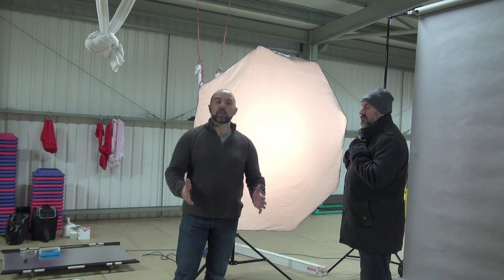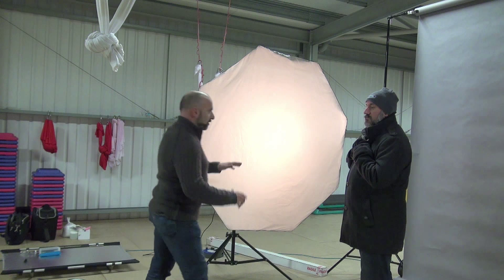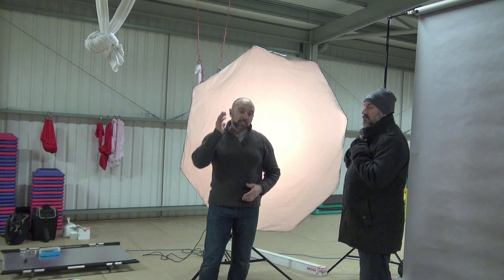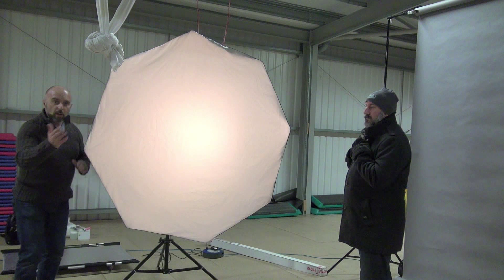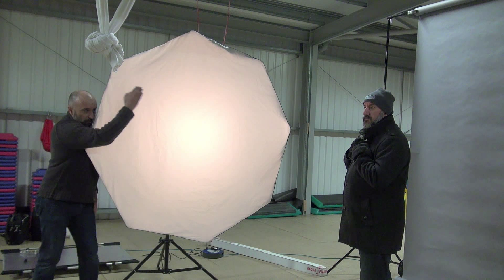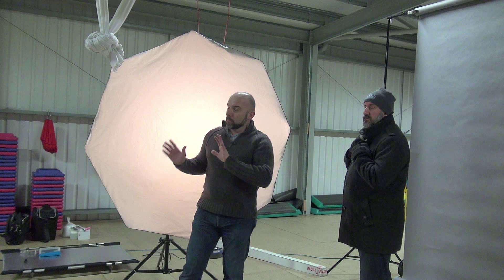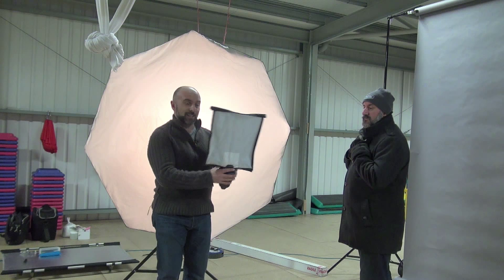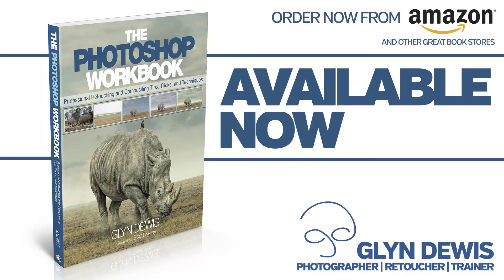PERFECT Cross Lighting made EASY #86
In this video (#86) I show you a quick and easy way to guarantee the perfect cross lighting pattern for your portraits every time!

Glyn